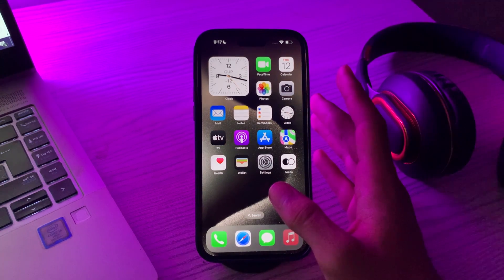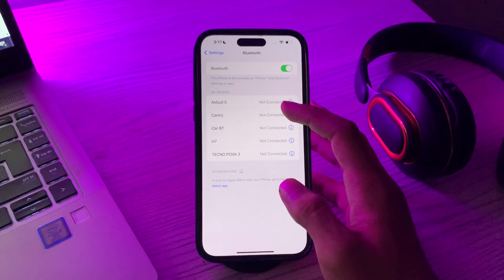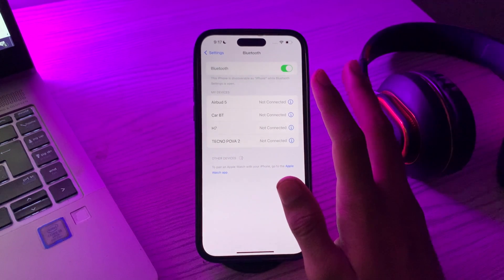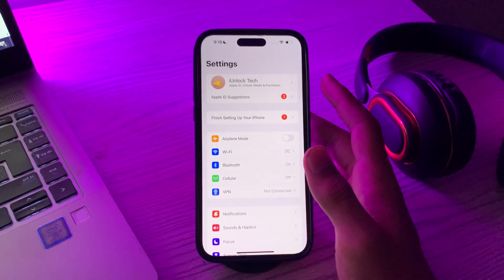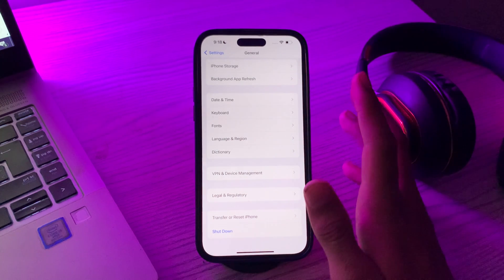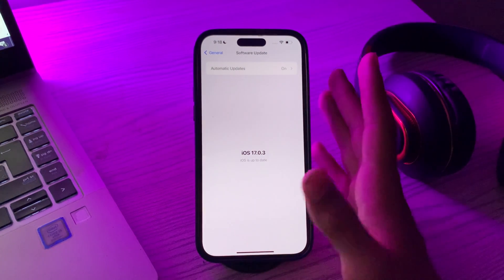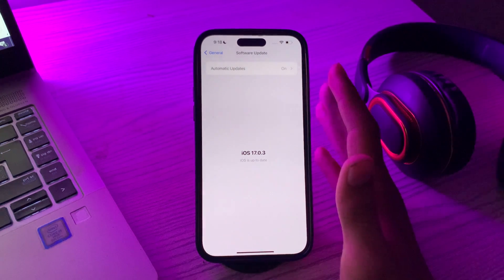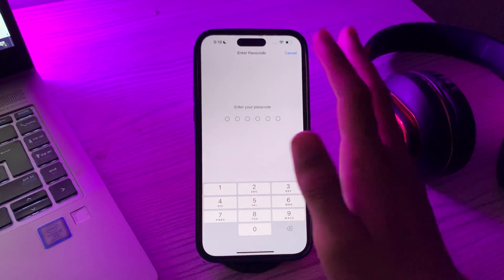How To Fix Bluetooth Pairing Issue On iPhone 15, 15 Pro, 15 Pro Max